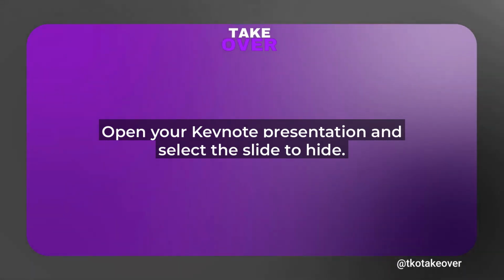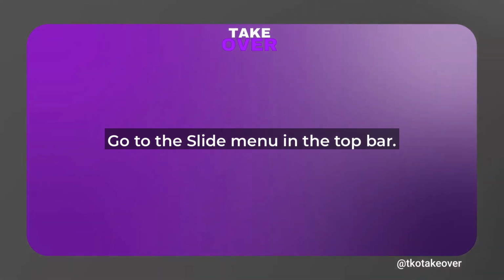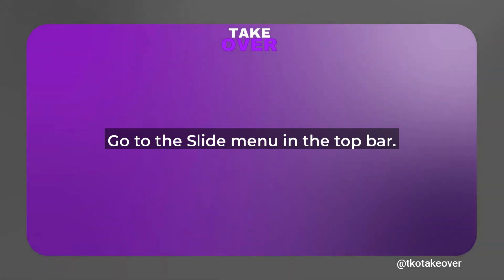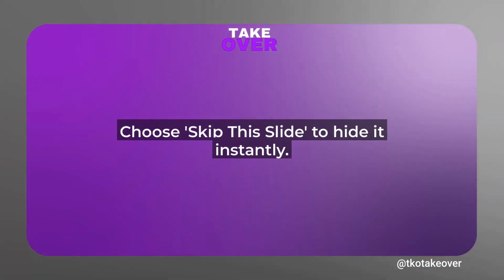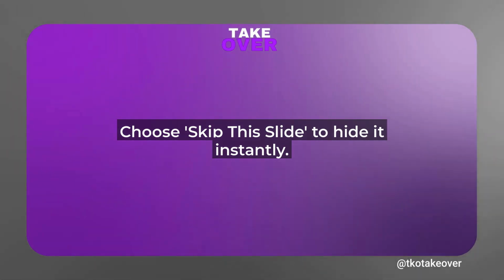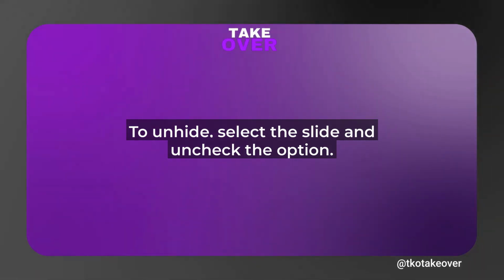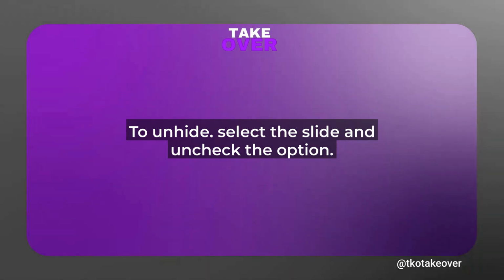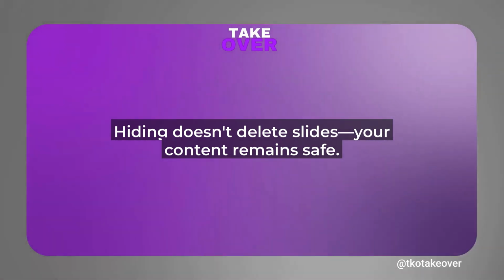How to Hide a Slide in Keynote 2025